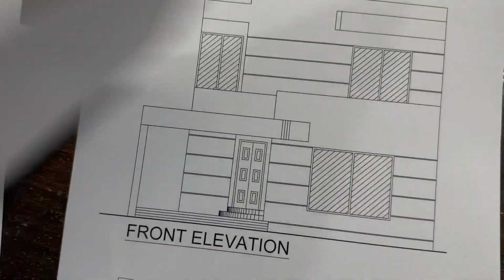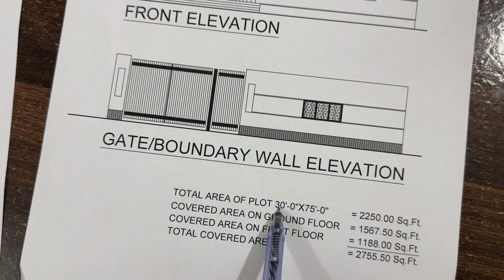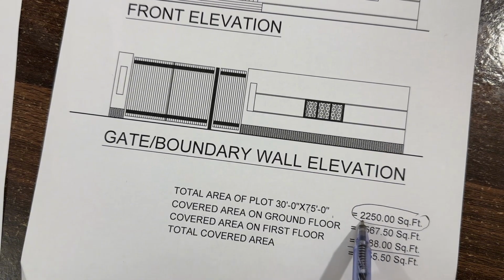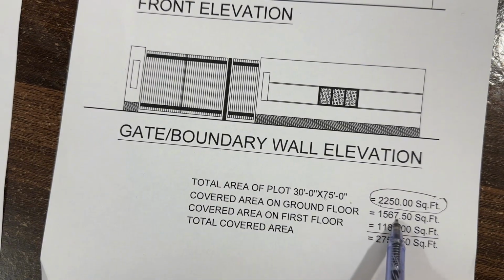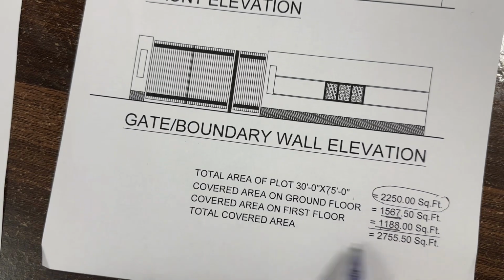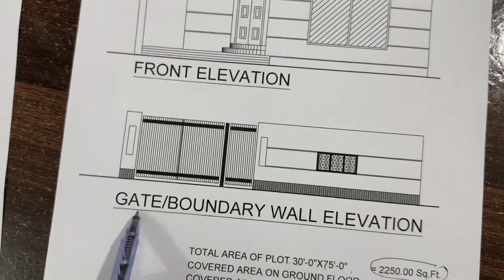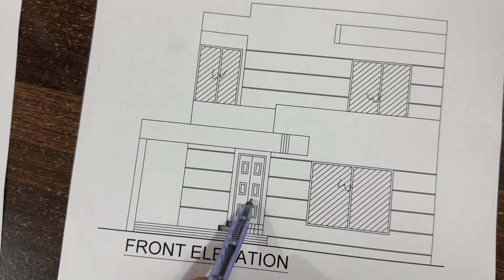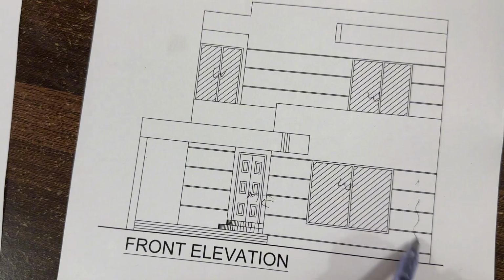How to Make House Plan Step by Step ?